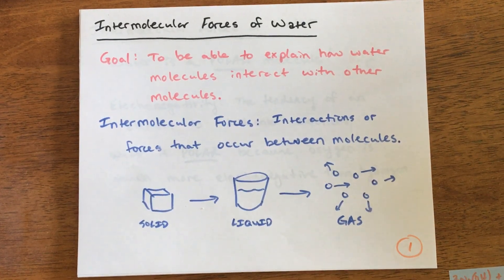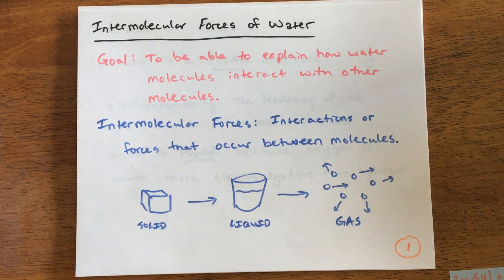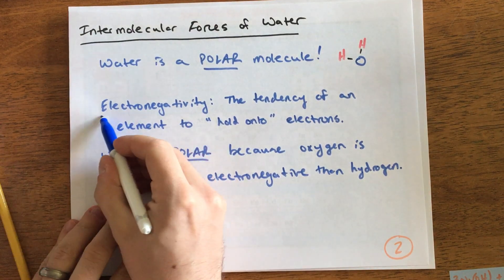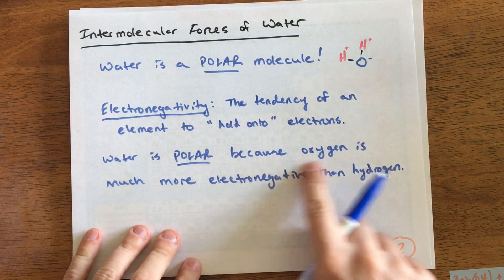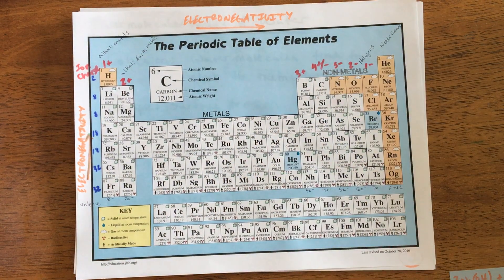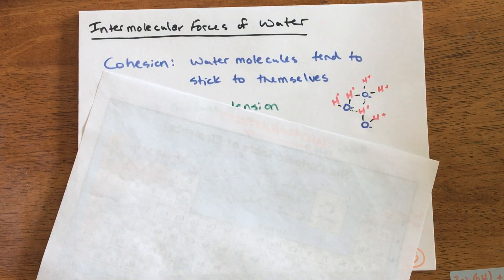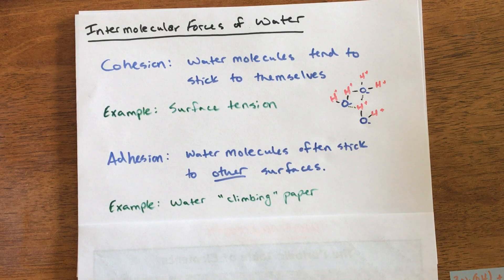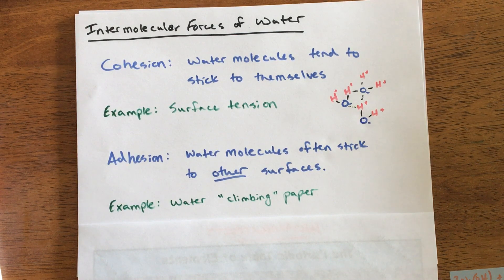Intermolecular Forces of Water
This video introduces the idea of intermolecular forces by explaining why water is a polar molecule, which then results in cohesion and adhesion.